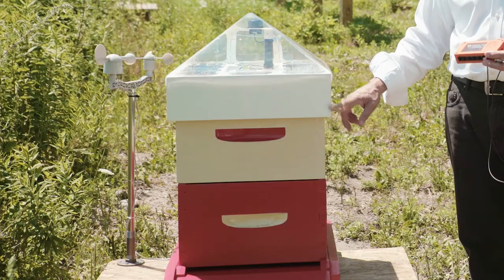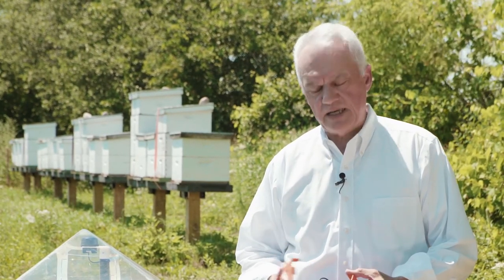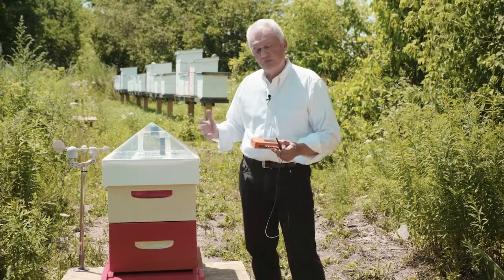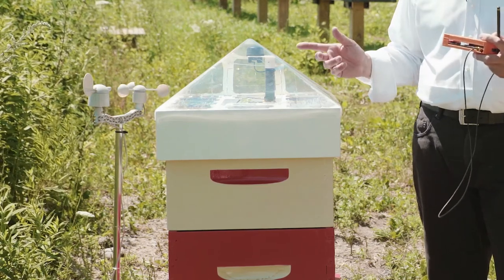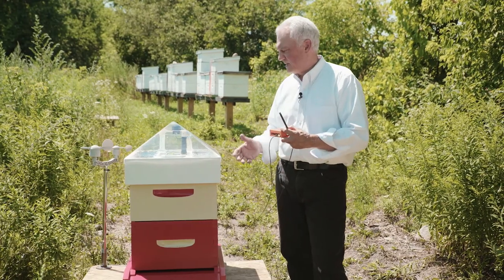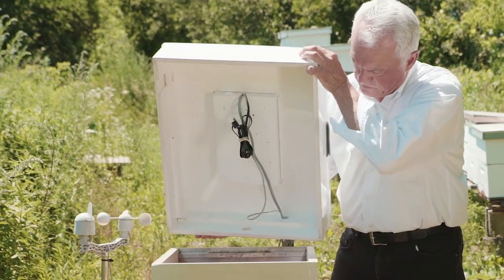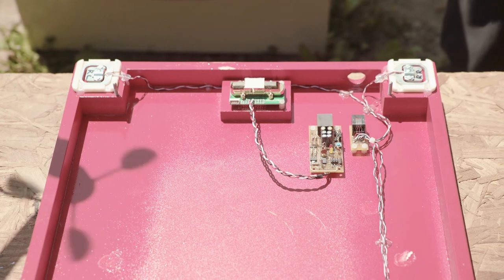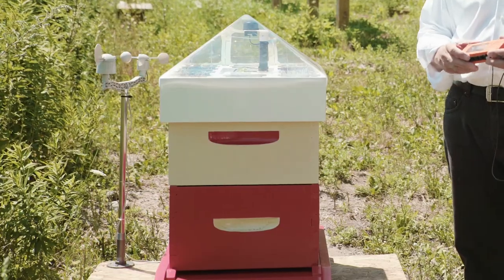Hive Health - Media Managed by Imaginal Innovations Inc.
Big things are coming soon.

WHAT IS HIVE HEALTH ?
The Hive Health system brings to beekeeping a non-intrusive insight into what is happening in the hive. The system logs, displays and predicts issues related to the health of a honeybee hive with inside and outside sensors monitoring honey accumulation weight, hive activity, temperature and possible swarming. For our Hive Health product, data is collected with a variety of sensors, displayed, stored and then analyzed with alerts then sent to the client.